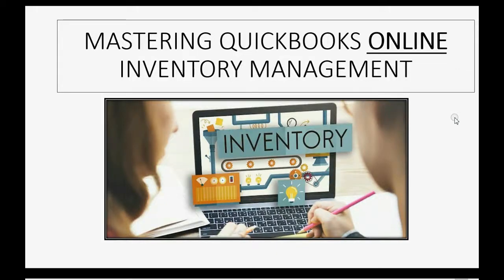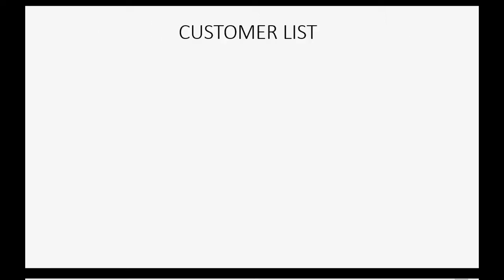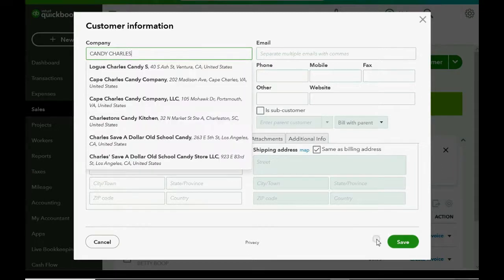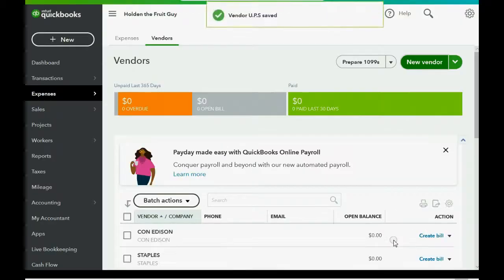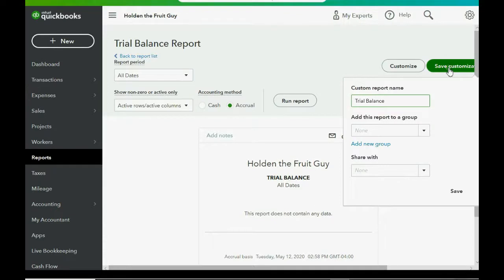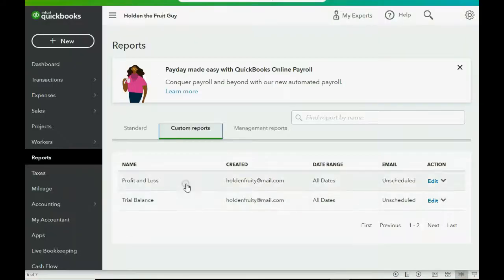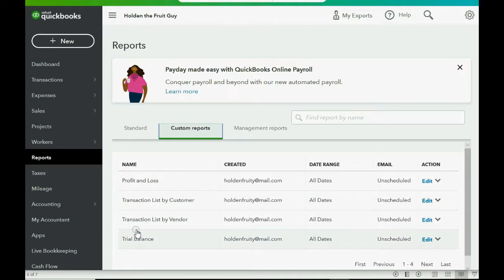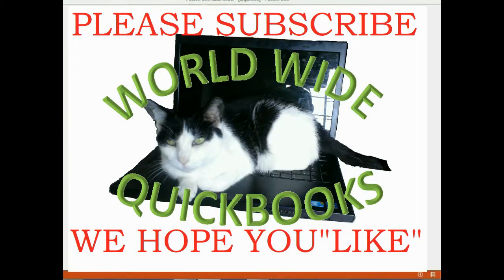QuickBooks Online Inventory Set Up Lists For Course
In this QuickBooks Online Inventory training class, you will learn how to set up your QuickBooks online account for this QuickBooks Online Inventory Course. You will follow entering customers, vendors, setting up reports and changing the account settings for this particular example company.

This video is only 1 chapter in the whole QuickBooks Online Inventory Full Course.

This QuickBooks YouTube Playlist will teach you every possible transaction type or issue that you could possibly have when managing merchandise inventory using QuickBooks Online. You will have total control over inventory quantities as well as your inventory work flow from purchases to warehouse storage to sales.

 All quantities will be tracked and all questions about non-inventory parts and 2 sided items will be answered. After watching this playlist, you will be able to guarantee that every aspect of your merchandise inventory records in QuickBooks Online will be correct to the last detail. You will master inventory reports and adjustments and always know what to do when receiving merchandise or selling the goods you trade.